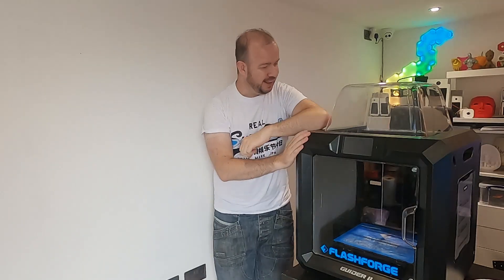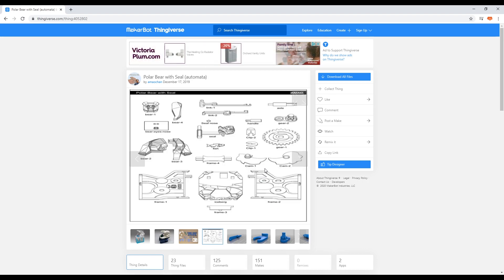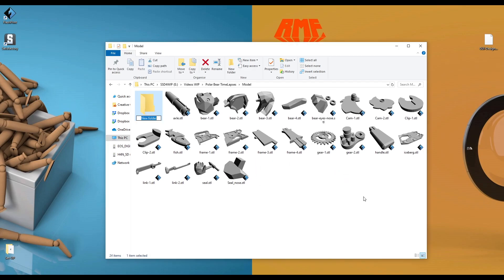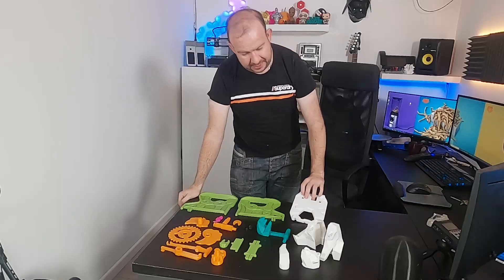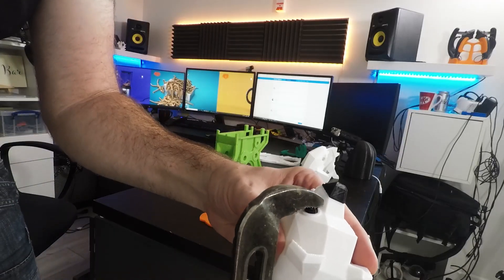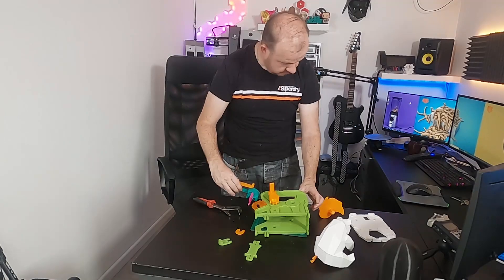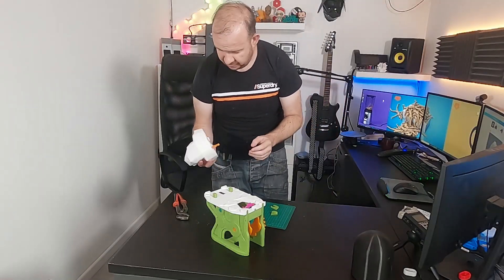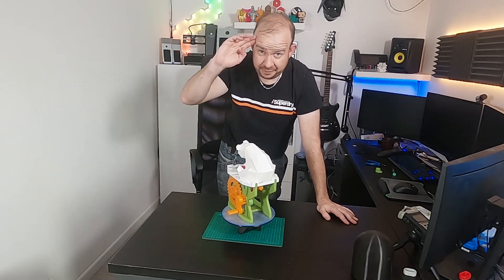Flashforge Guider II - 200% Scale 3D Printed Polar Bear with Seal Toy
Box.co.uk very kindly sent me this Flashforge Guider II to see what I think of it.

I wanted to do an interesting 3D print project to make use of the large print bed and I wanted to give my girls a new toy. BOOM! I got an idea, lets kill two birds with one stone and print this cool fun looking polar bear with seal toy, make it 200% scale then I'll give it to my girls when all is done.

Below you can find the relevant links for the stuff mentioned in the video.

00:00 - Introduction
01:15 - Download the model
02:23 - Organise the files into Flashprint
03:50 - Printing the parts
06:20 - Model Assembly
09:06 - Final Model
10:00 - Outro